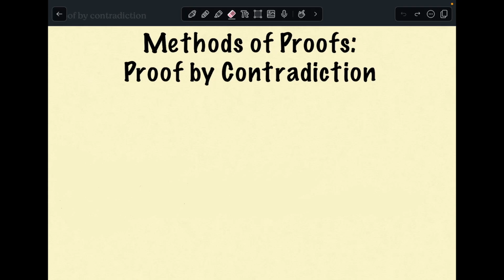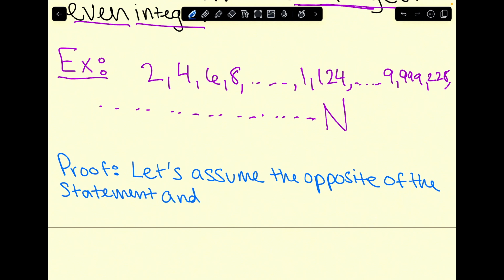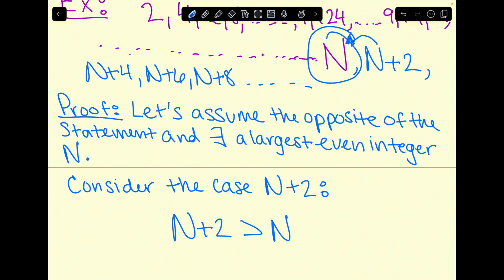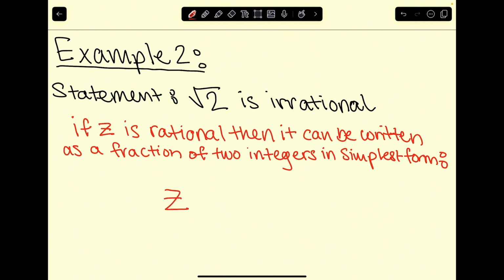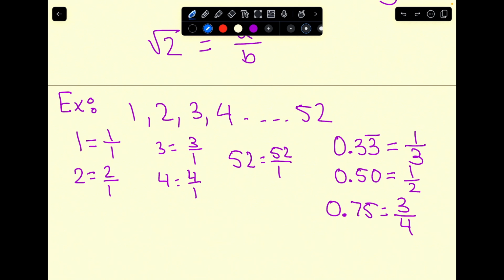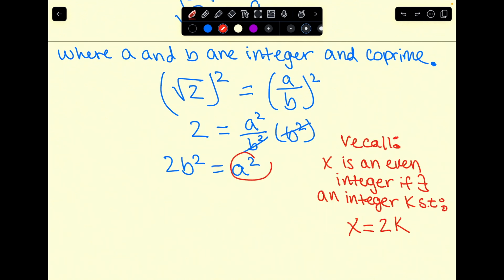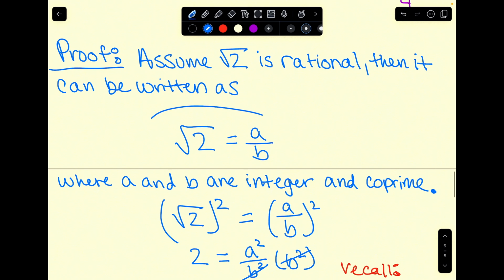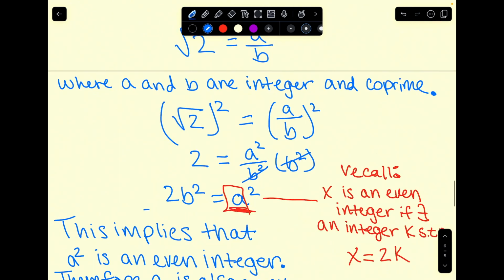Proof By Contradiction | BEGINNER LEVEL | Intro to Real Analysis | Sandy's Math Lab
Proof by Contradiction. This method is a cornerstone of real analysis and many other areas of mathematics, providing a robust way to prove statements by demonstrating that assuming the opposite leads to a logical contradiction.

In this video, we:
-Explain the concept of proof by contradiction.
-Discuss why this method is useful and when to use it.
-Walk you through two classic examples to illustrate the technique:

Example 1: Demonstrating that there is no largest even integer.
Example 2: Proving that the square root of 2 is irrational.

I'm on Tiktok: @sandylovesmath